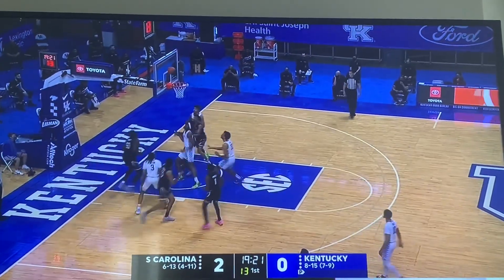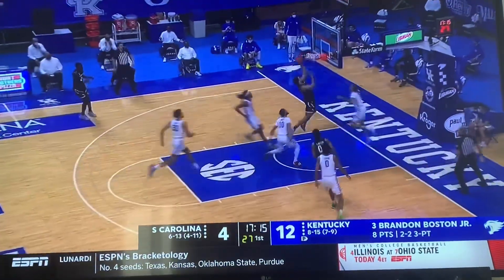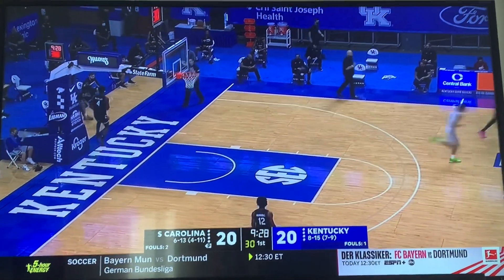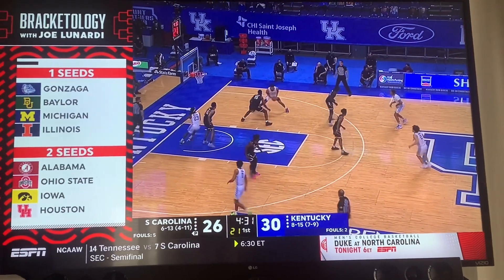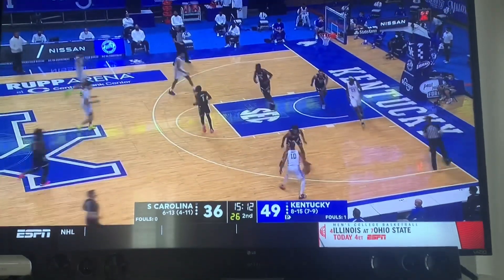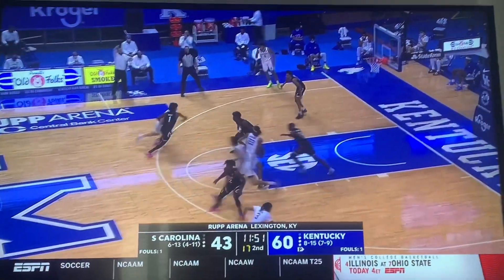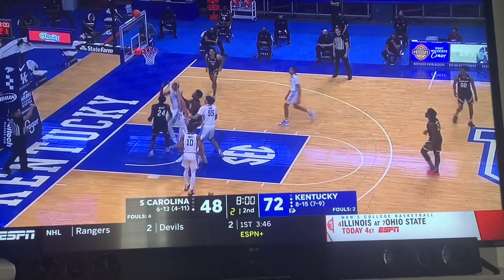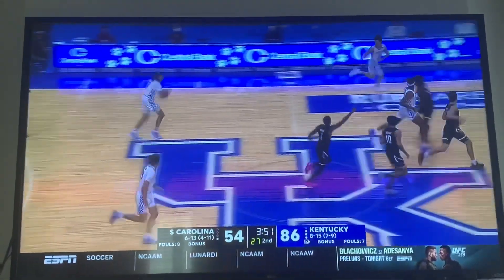Kentucky vs South Carolina basketball highlights 2021! Kentucky blows out South Carolina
Go follow the mac on sports podcast

Huge win for the cats!

Next Vlog Thursday at 2

Socials: Instagram: mac_on_sports